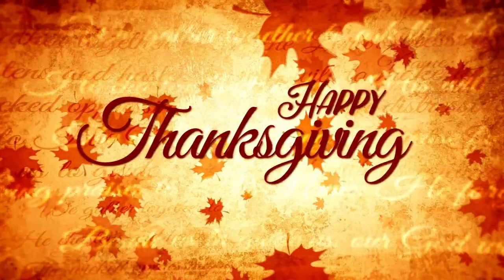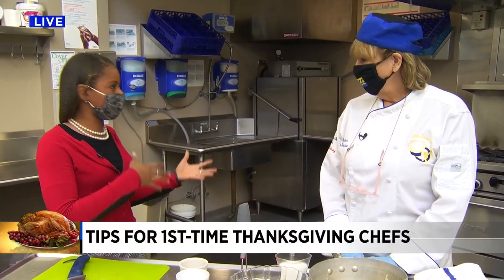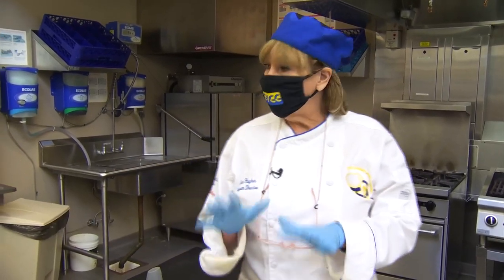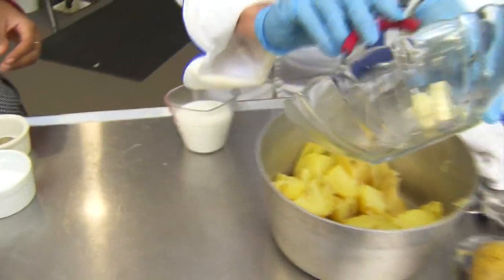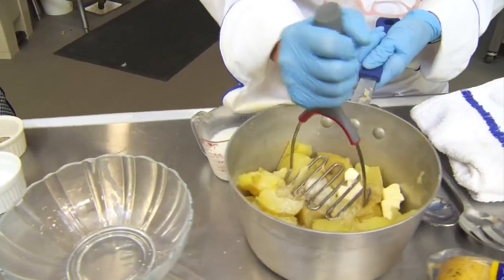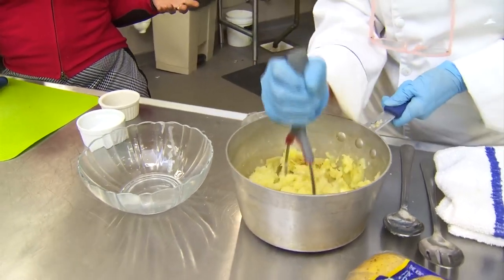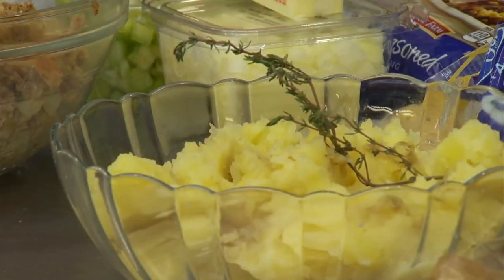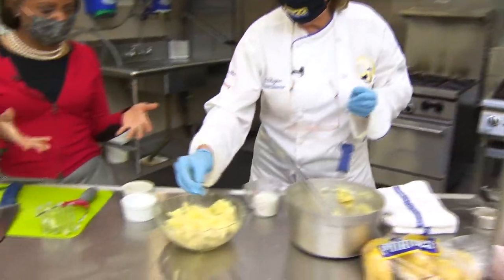Fool proof mashed potatoes for your Thanksgiving meal